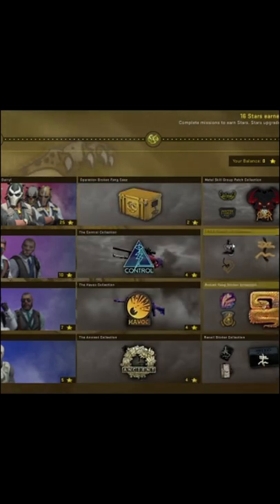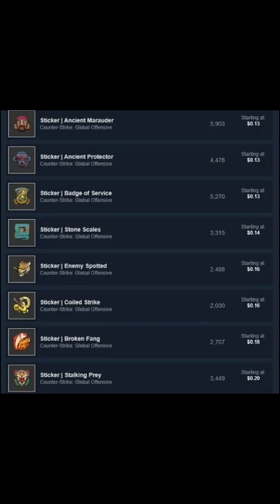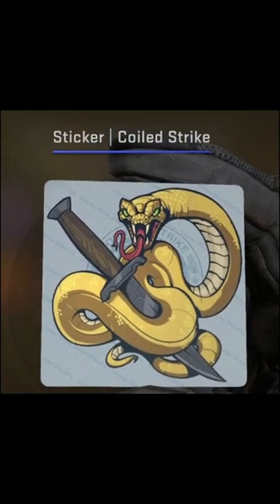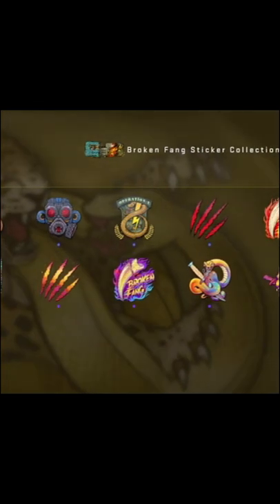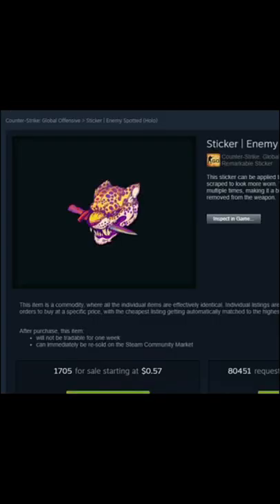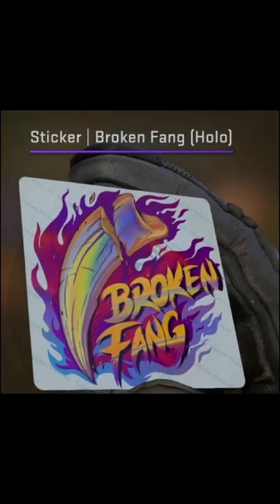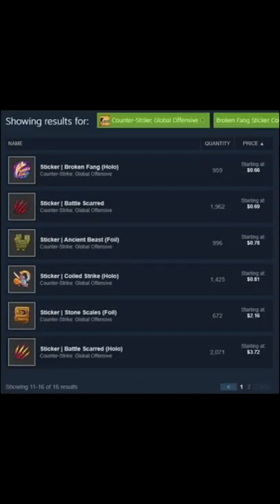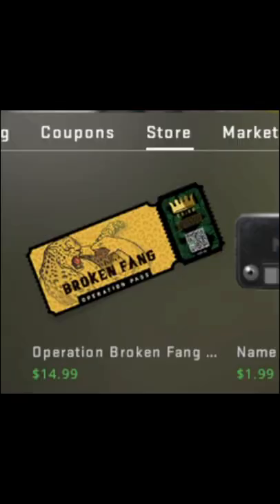How To Invest $1 in Broken Fang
Here is how you can invest in Broken fang with only $1. This is one of the most effective ways to invest in operation csgo items while on a budget.

Since you only have 1 dollar to work with, you won't be able to afford too many items from broken fang. That being said, look into the normal broken fang stickers. In particular, Broken Fang sticker, Battle Scarred sticker, as well as the coiled strike might be good options.

You can buy a couple of these stickers using buy orders or perhaps buy two Enemy Spotted Holo stickers for around $0.50 each.

It might be a good idea to hold off on buying these stickers until the Operation Broken Fang Pass goes on sale as prices on all broken fang items are expected to drop then.

If you want to learn how to make money from broken fang, here is another CS GO video that explains various ways to invest